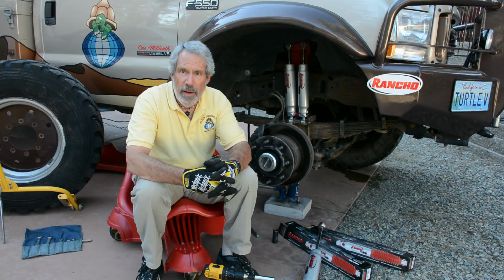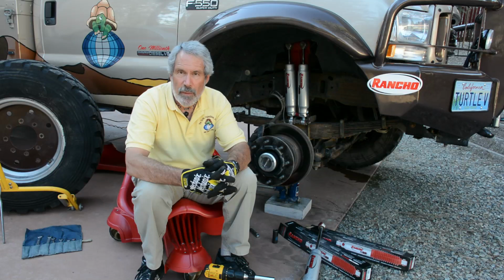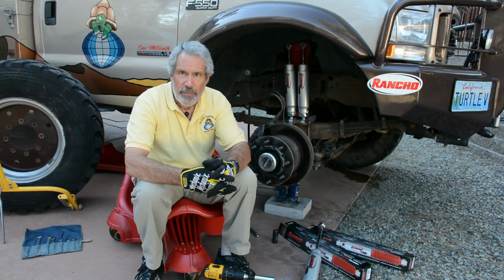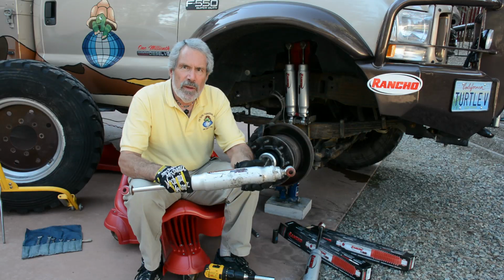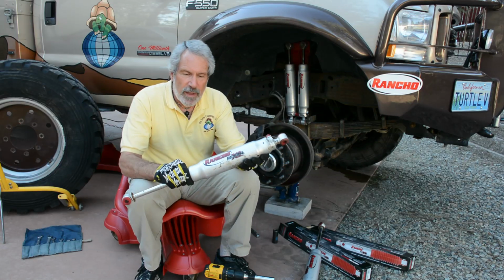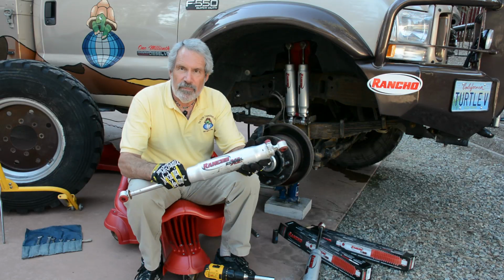Rancho | RS9000XL Shock Review from Turtle Expedition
For a 40,000-mile, two-year adventure around the world, Gary Wescott of Turtle Expedition trusted Rancho RS9000™XL shocks to keep his Ford F-550 running through extreme conditions. Watch Gary in this testimonial video as he talks about the advantages of Rancho RS9000XL adjustable shocks. When you're ready to upgrade the shocks on your vehicle, visit Ranch's for wide selection of performance shocks.